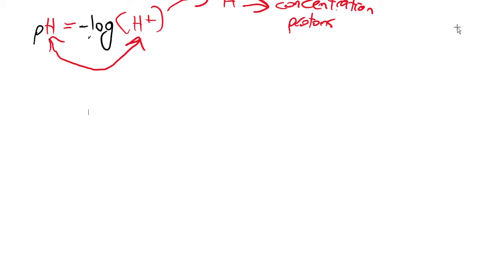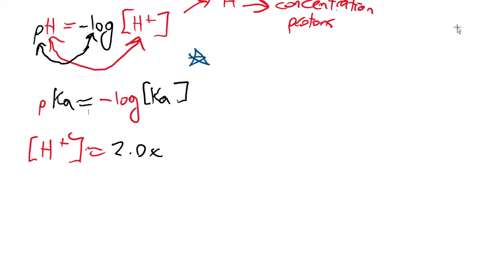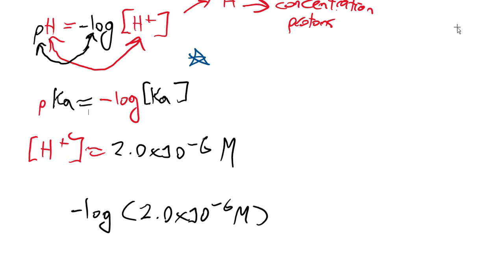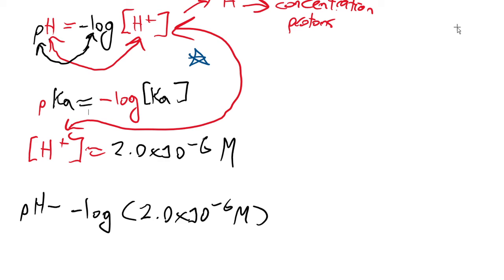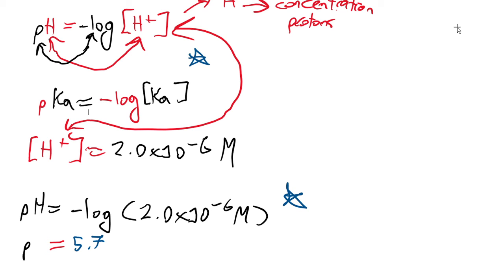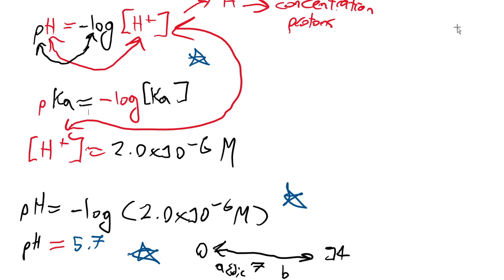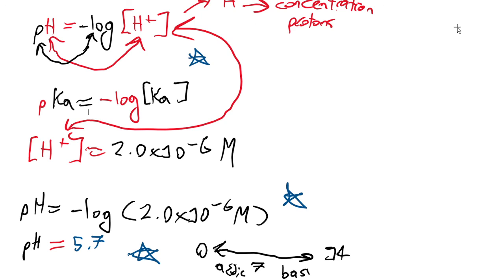pH Calculations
Shortcut quick and fast guide to pH. I hate wasting time when it comes to problems and math, and so do you. You should be able to understand what this means quick. Enjoy!